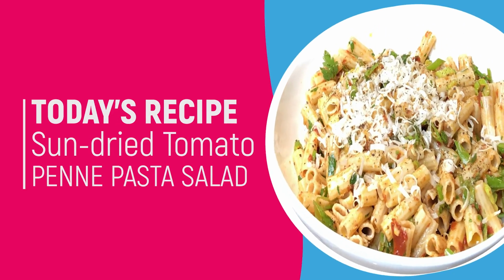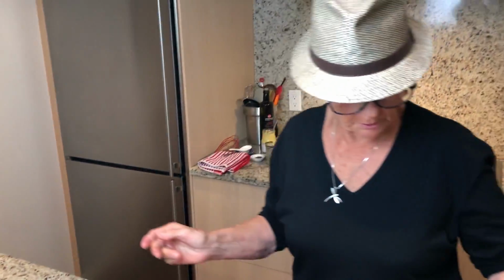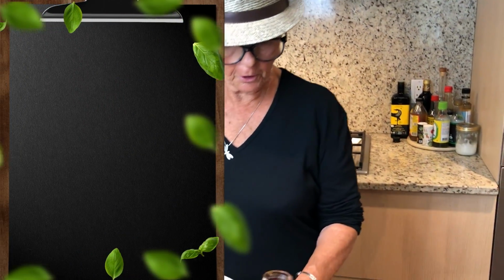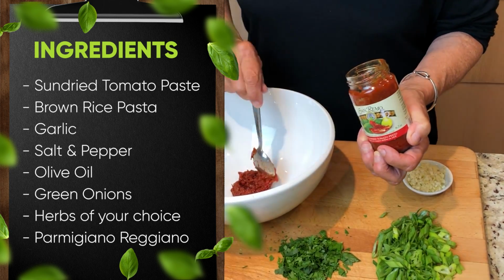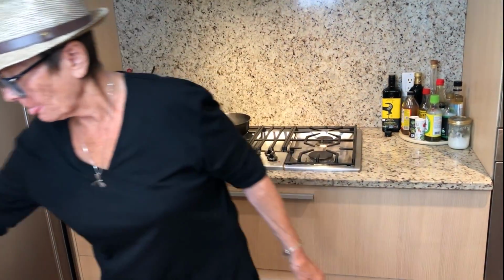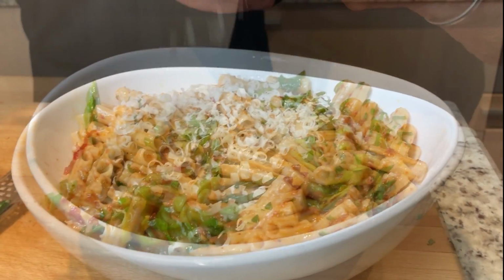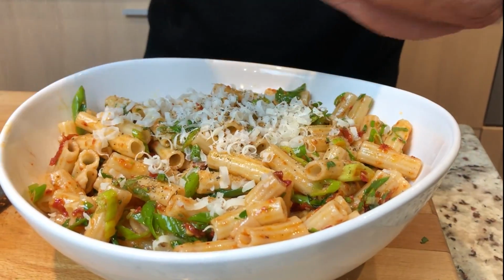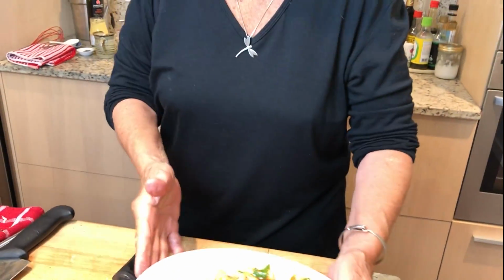Best Penne Pasta With Sundried Tomato Pasta || Sundried Tomato Pesto Pasta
This is a quick great pasta penne salad created in just a few minutes.  The perfect combination of sundried tomato paste, garlic and olive oil to take along on picnics this summer or anytime. Add some protein to this penne pasta or keep it Vegetarian.